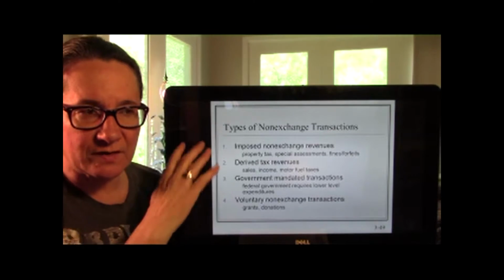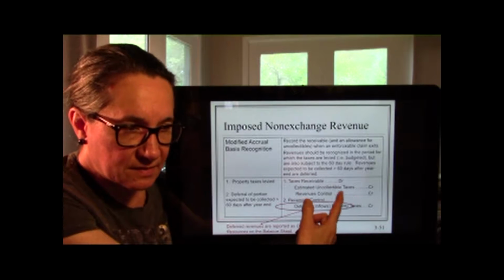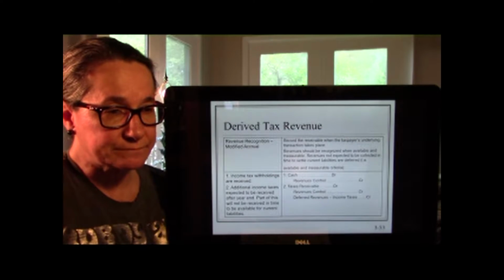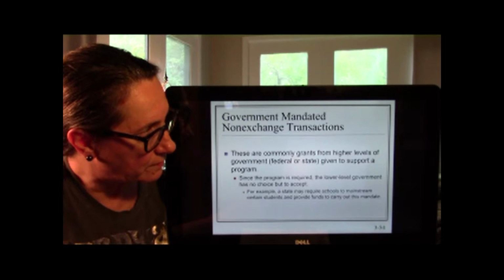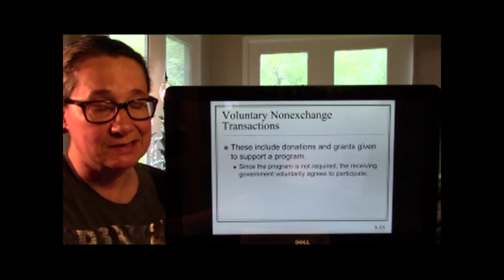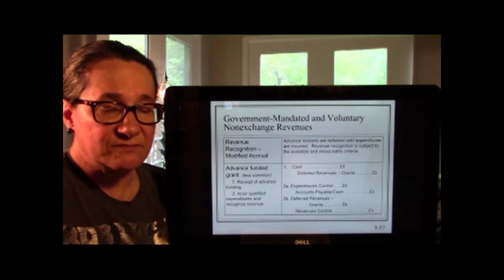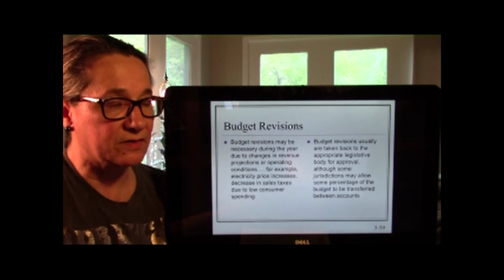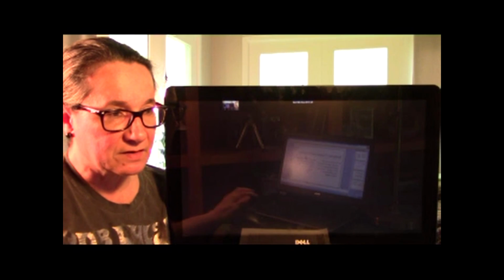Gov't & NFP Chapter 3 Video 4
Budget Comparison